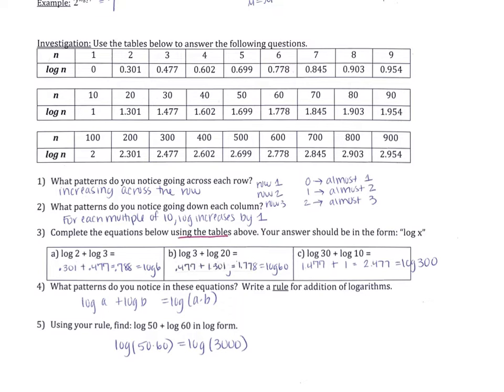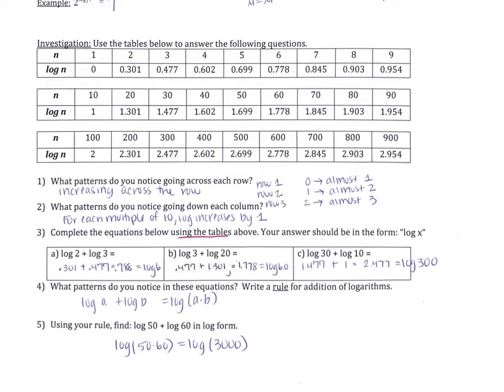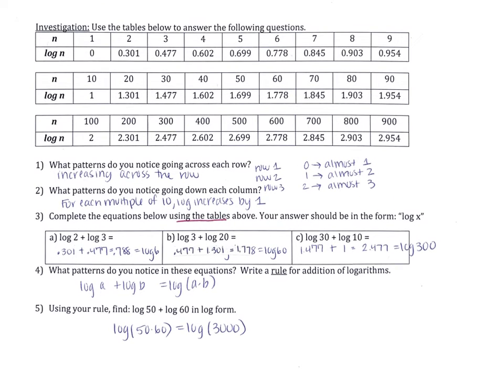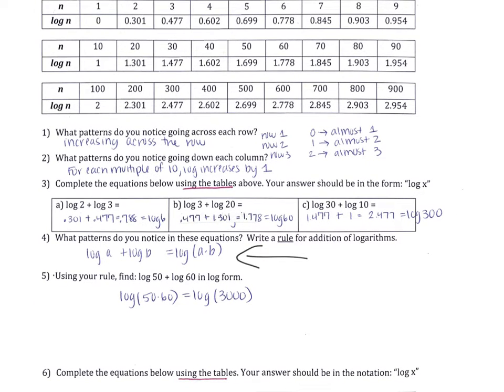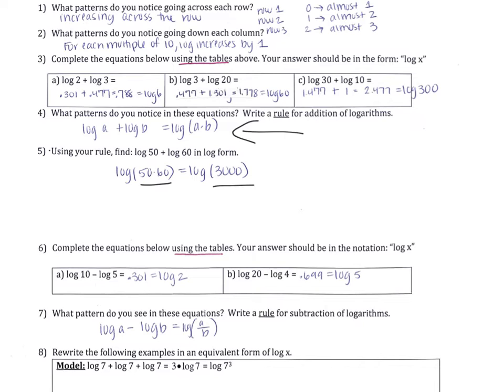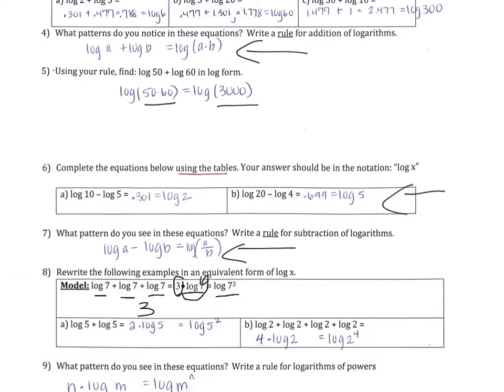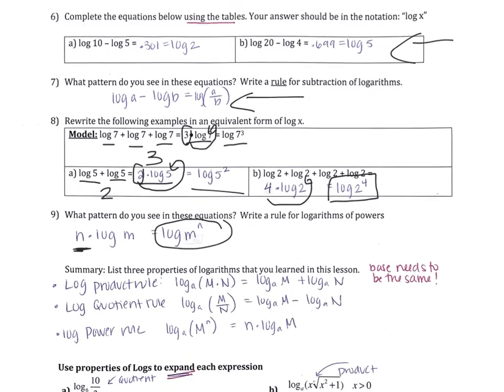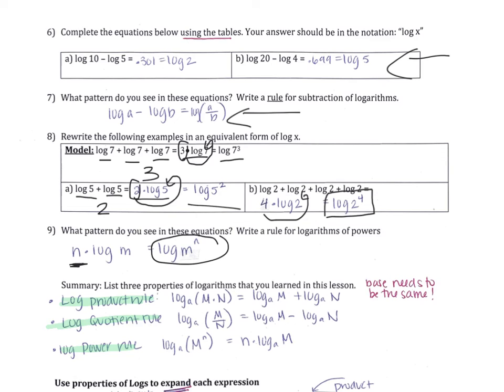PreCalc - Day 3 - Investigation Explanation